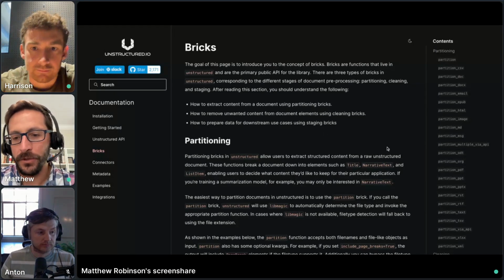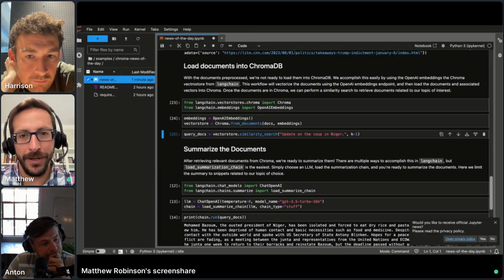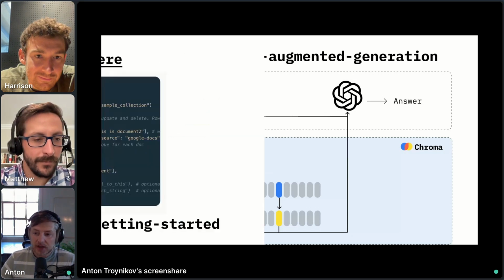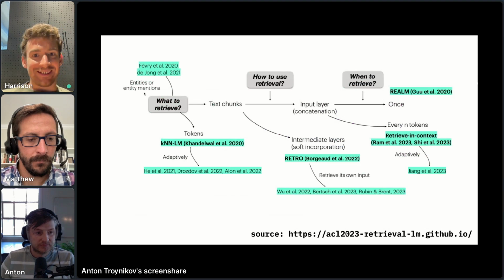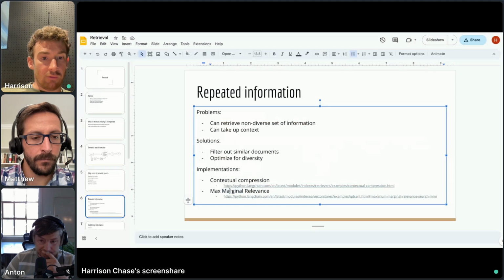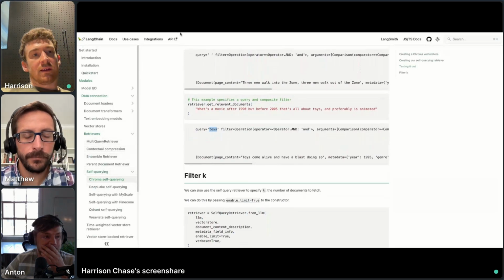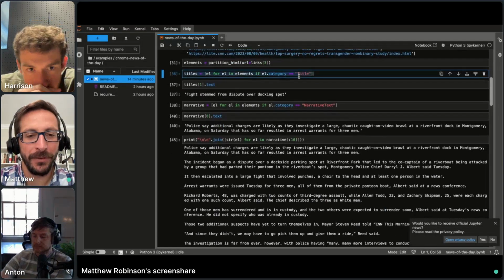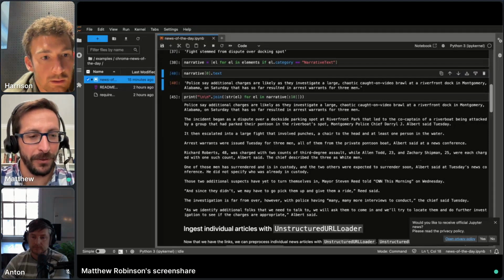LangChain "Advanced Retrieval" Webinar